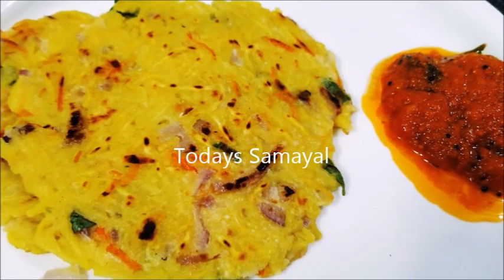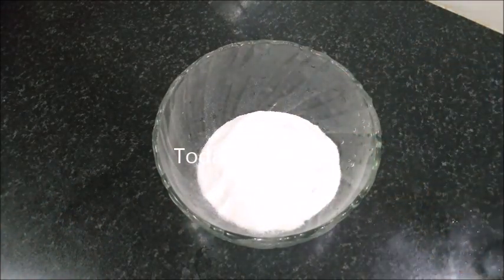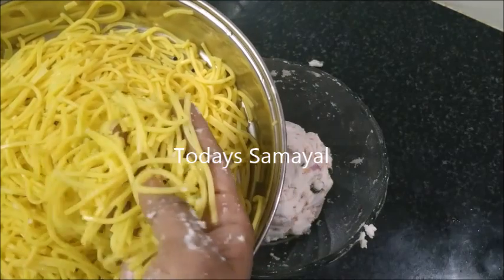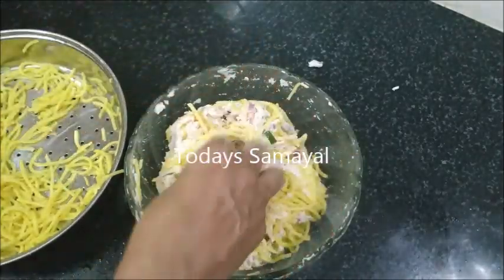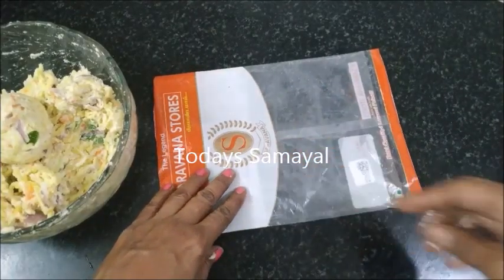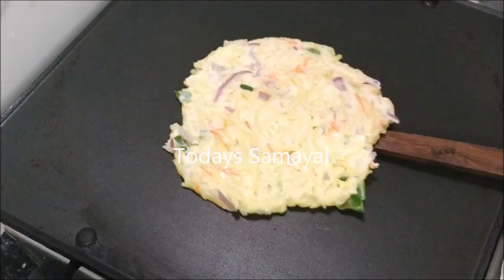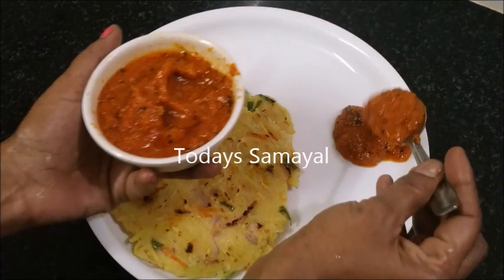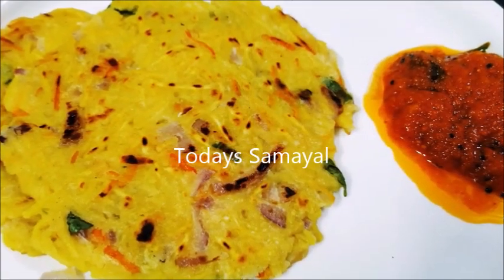மாவு இல்லையா கவலைய விடுங்க பத்து நிமிடத்தில் சூப்பரான டிபன் | TASTY QUICK BREAKFAST